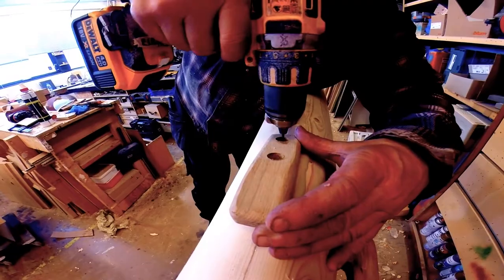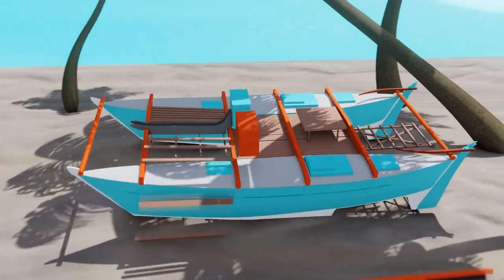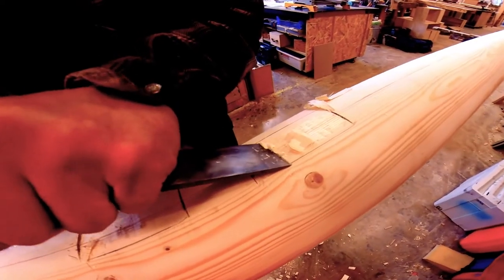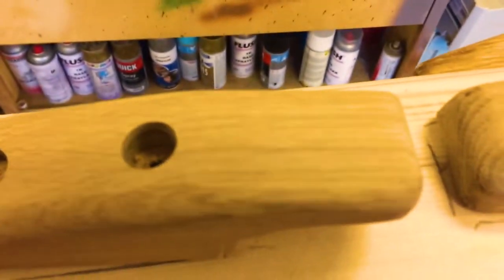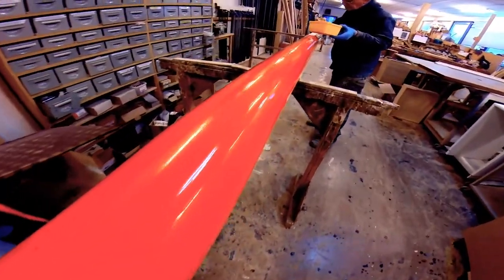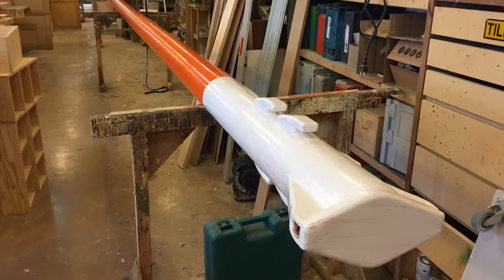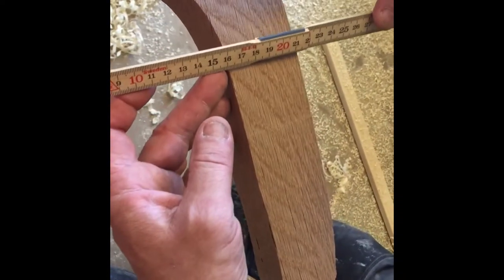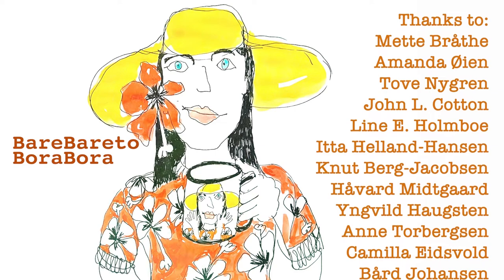Making mast and gaff boom on our Wharram Tiki 38 Catamaran / DIY - Ep 10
In this episode, we mount the cleats and the wooden trim in the top of the mast. We paint the mast in a lovely bright orange colour with white top. We also make the gaff boom.

This video contains only the building parts from «Sailing BareBare». DIY – How to build a simple catamaran on a low budget. Design: James Wharram. Type: Tiki 38 flush decked. Built in plywood and epoxy.

As a Patron you will get early access to the videos, they are free of ads, you will be thanked and there are other benefits. You will be part of the BareBare TrIbe. And most important: Your support will be of great help to the project.

All music and sound effects are from Artlist.